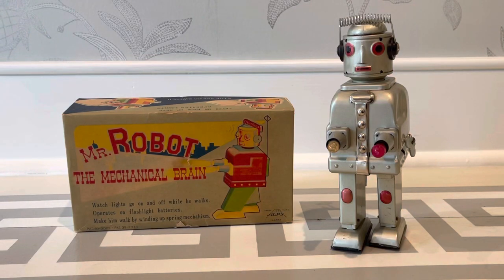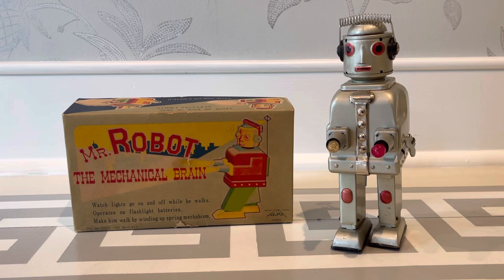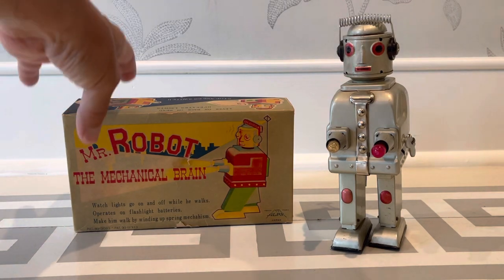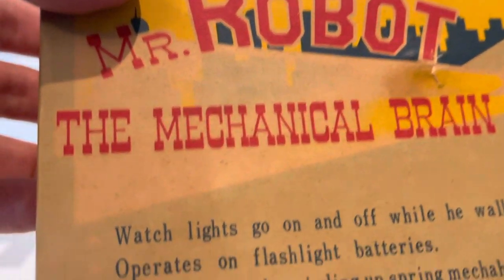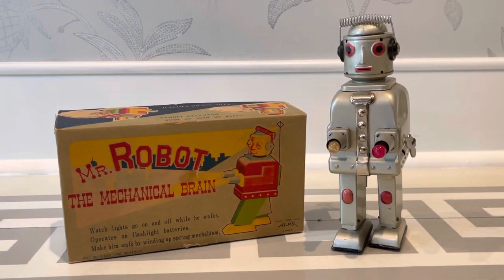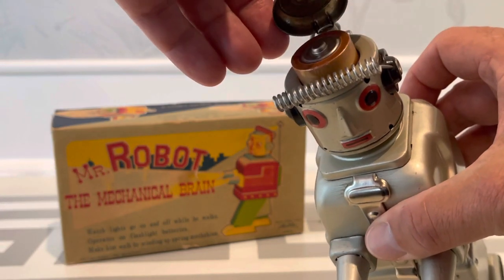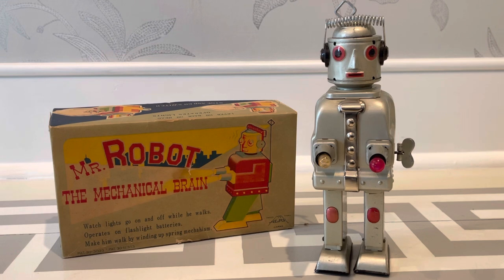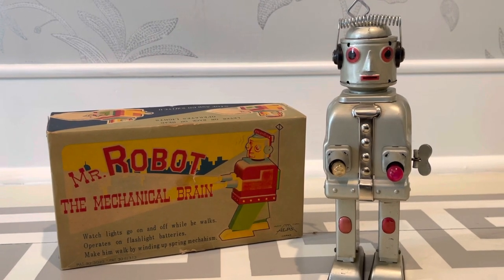Mr Robot The Mechanical Brain is a battery powered Wind Up! 🙀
1950’s Alps Japan